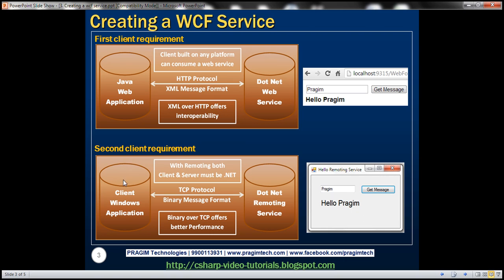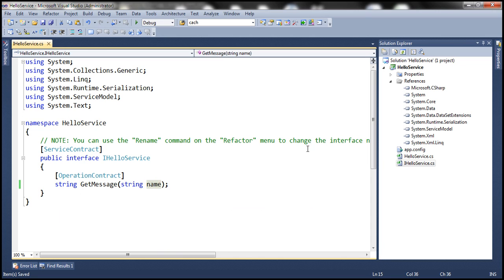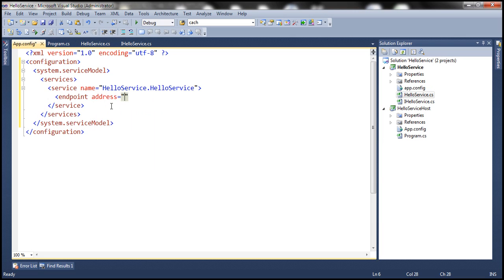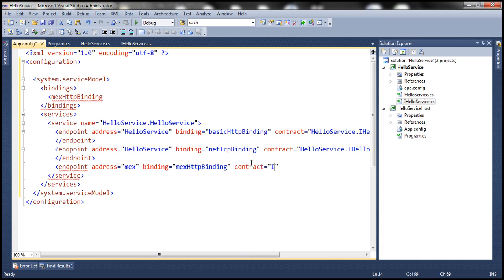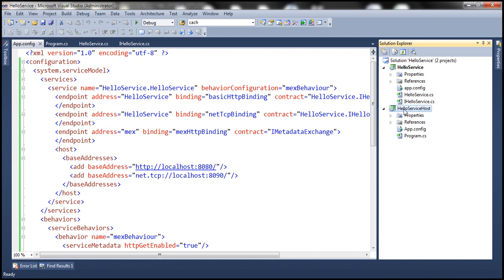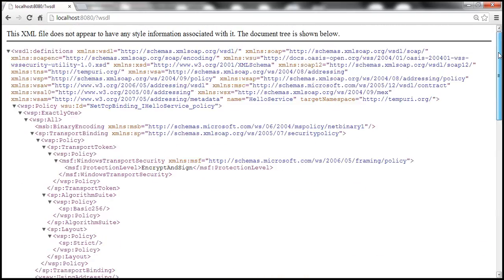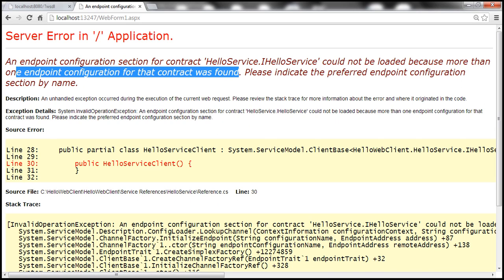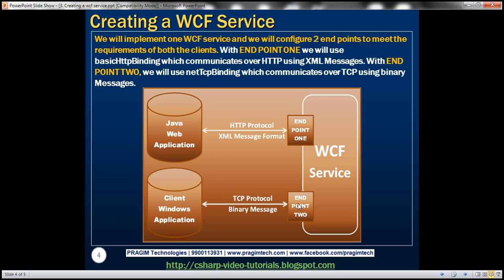Part 3 Creating a wcf service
1. Creating a WCF service
2. Hosting the WCF service using a console application
3. Exposing 2 service endpoints.
4. Creating a windows and a web Client applications.

Let's take the scenario that we discussed in Part 2.
We have 2 clients and we need to implement a service a for them.
1. The first client is using a Java application to interact with our service, so for interoperability this client wants meesages to be in XML format and the protocl to be HTTP.
2. The second client uses .NET, so for better performance this client wants messages formmated in binary over TCP protocol.

To meet the requirement of the first client, we implemented a web service and to meet the requirement of the second client we implemented a remoting service.

In this video, we will create a single WCF service, and configure 2 endpoints to meet the requirements of both the clients.